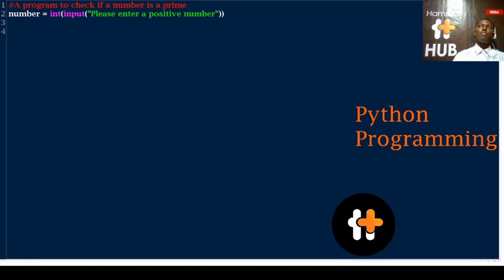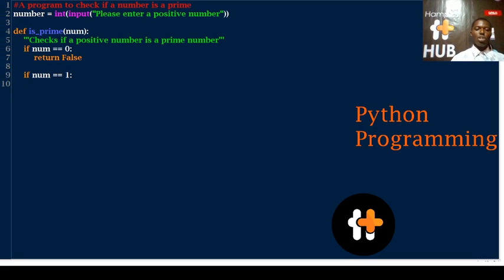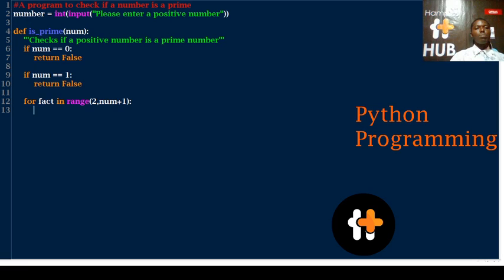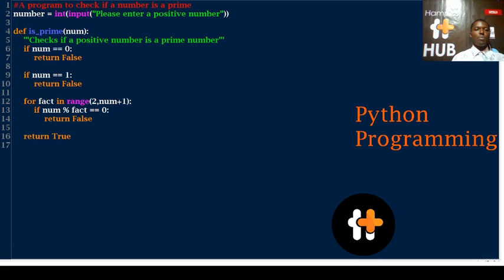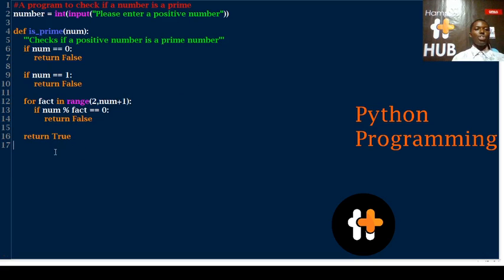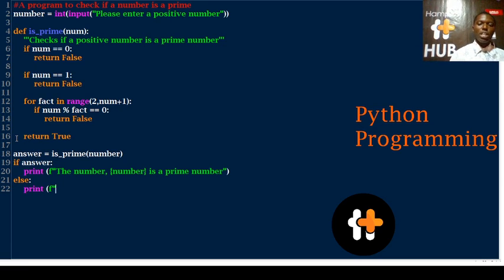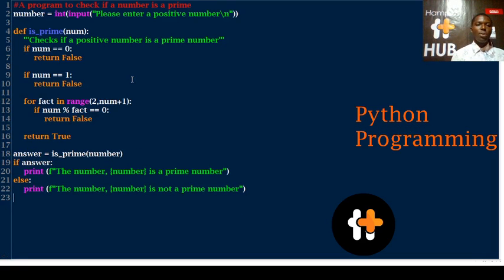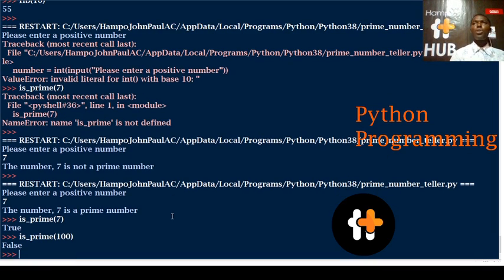Prime Number Detector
A Simple and fast way to detect if a number is a prime number or not. This is in Python programming language.

Please comment your observations and questions.

Thanks!